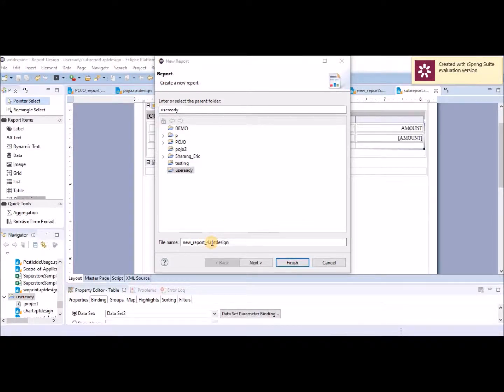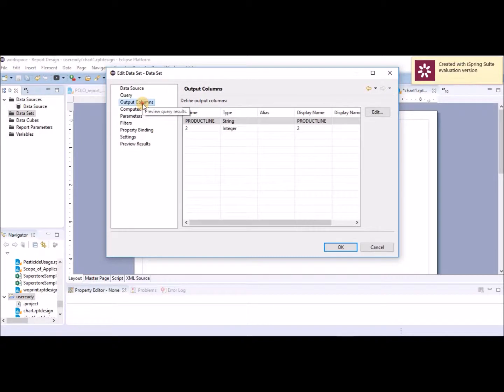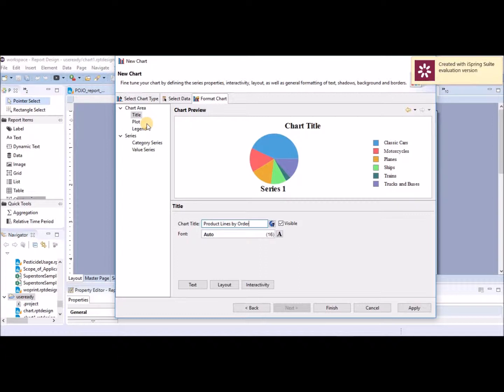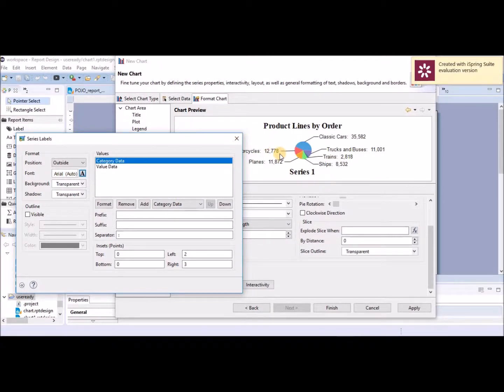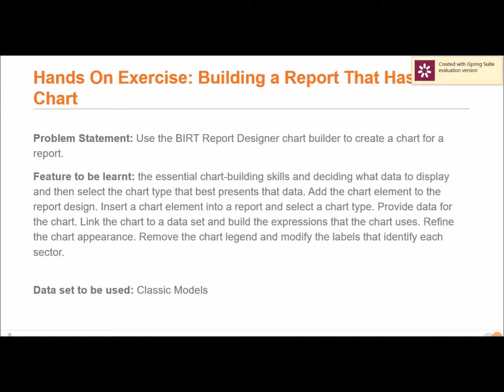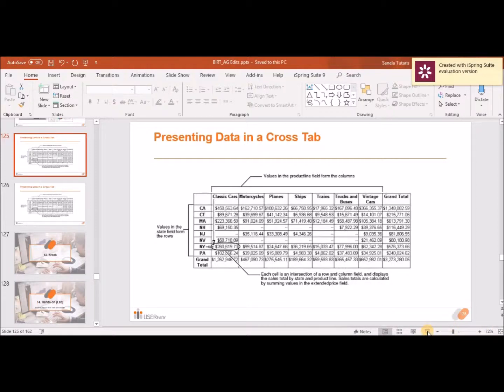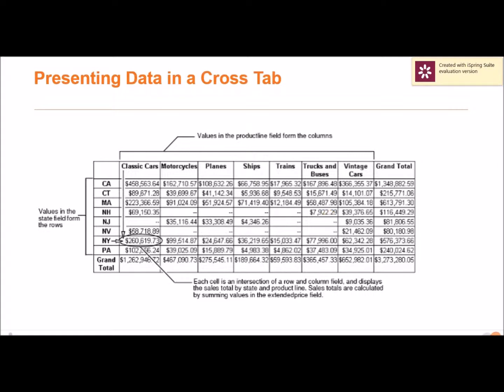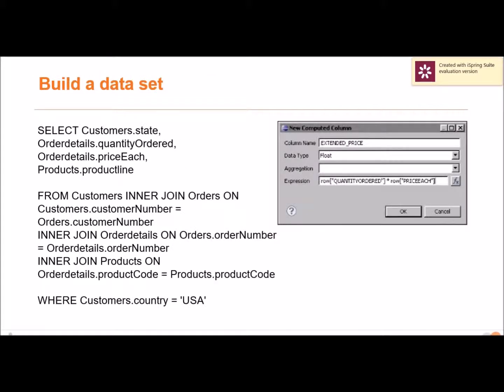Report Designer/ BIRT/ Eclipse (Part 5) Chart; Crosstab